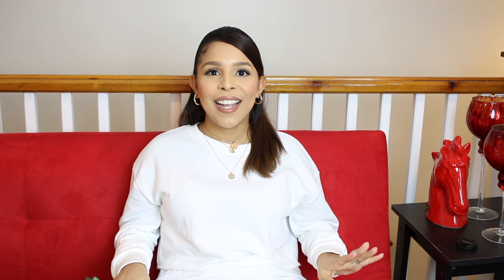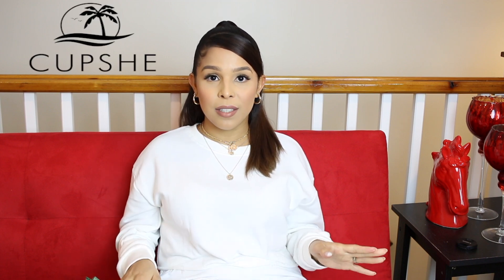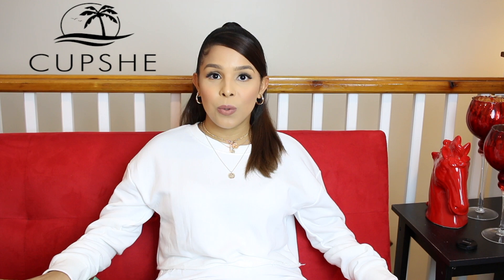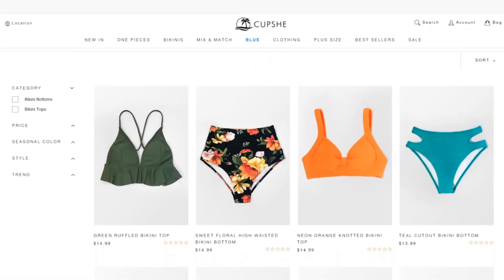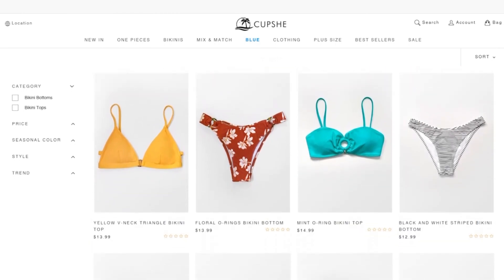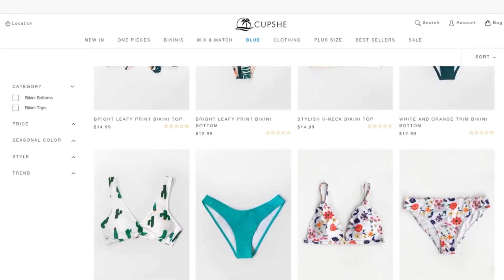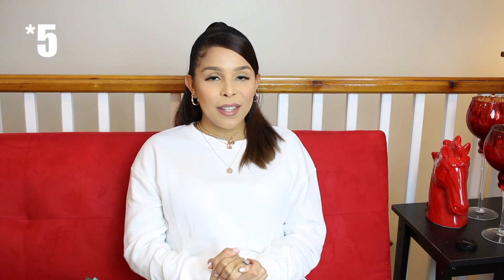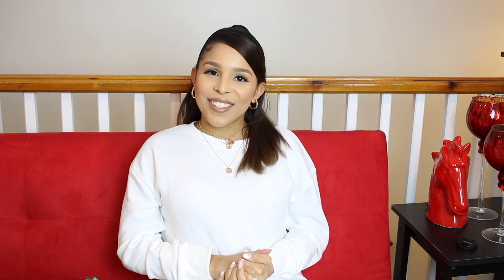CUPSHE APRIL OUTFIT CHALLENGE || SWIMSUIT TRY-ON HAUL || PATRIGLAMX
Code: YTPatri

Product links:
-ROMANTIC FLORAL PRINT HALTER ONE-PIECE SWIMSUIT $24.99
-GREEN LEAFY LACE UP HIGH WAISTED BIKINI:
-NAVY AND WHITE VERTICAL STRIPE HIGH-WAIST BIKINI $27.99
-BANANA LEAF TWIST-FRONT ONE-PIECE SWIMSUIT:

21Buttons: PATRIGLAMX
Poshmark: PATRI2593